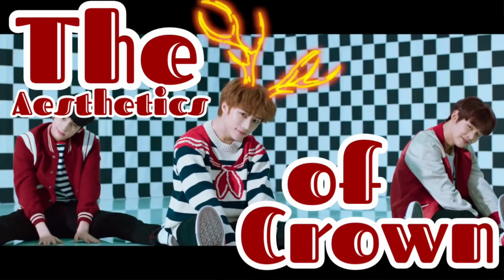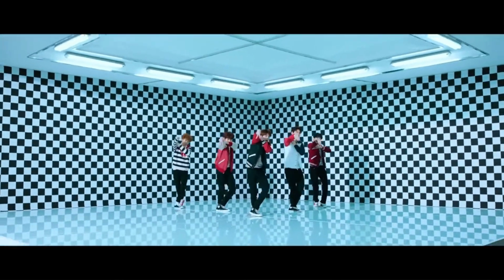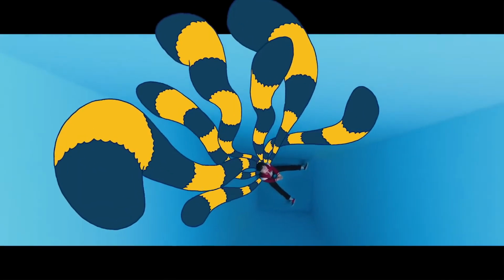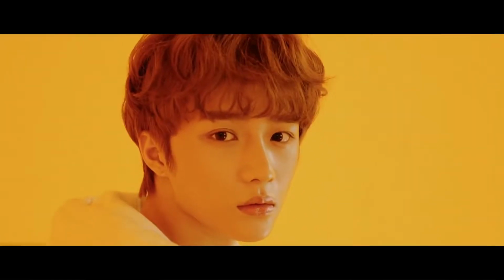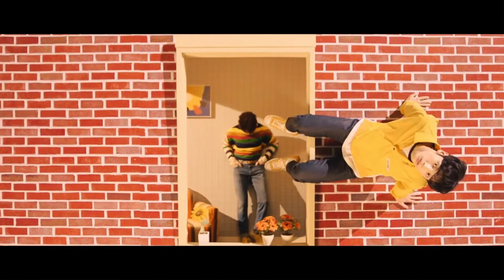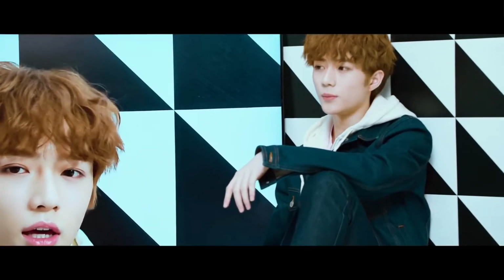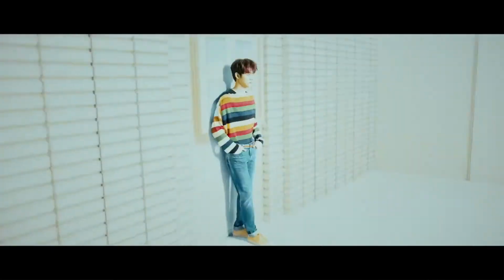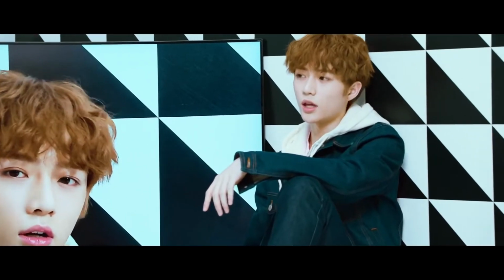The Aesthetics of TXT Crown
[A commentary video on the aesthetic details of the originally released TXT Crown music video.]